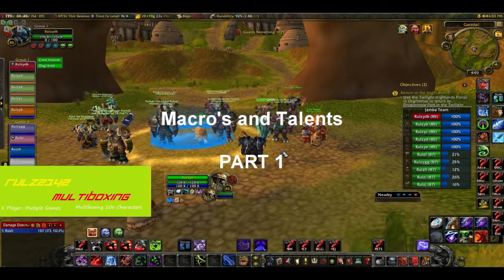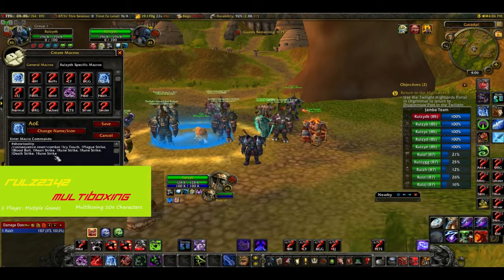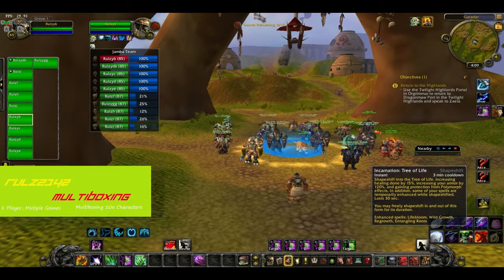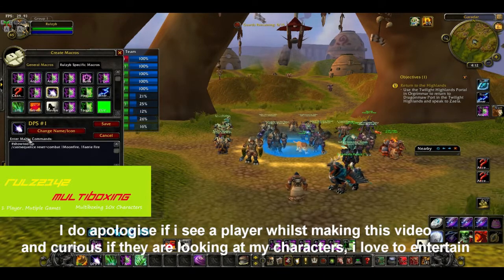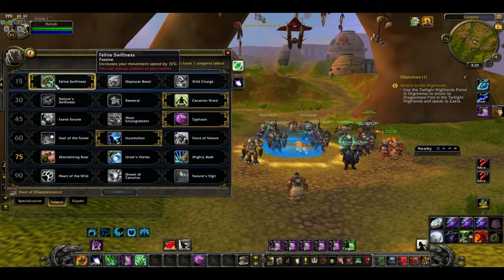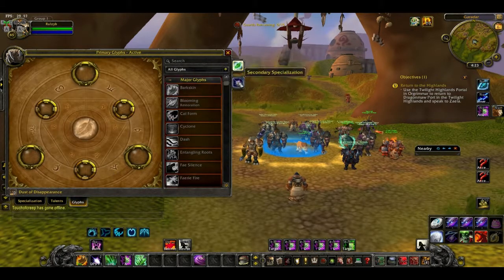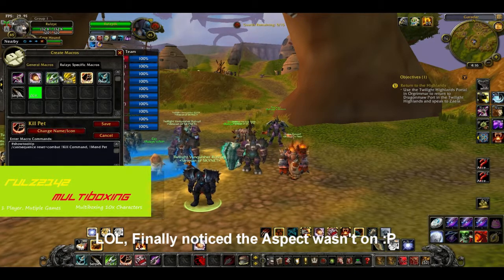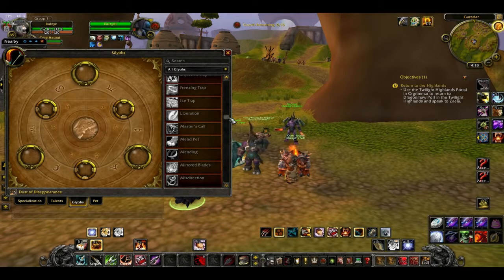[Multiboxing Guide] Macro's and Talents at lvl 85 (Part 1)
There are 3-4 Mistakes i made in this video, let's see if u can spot them all :P